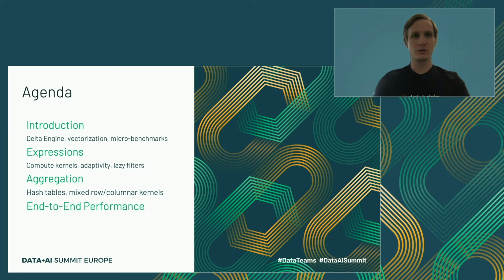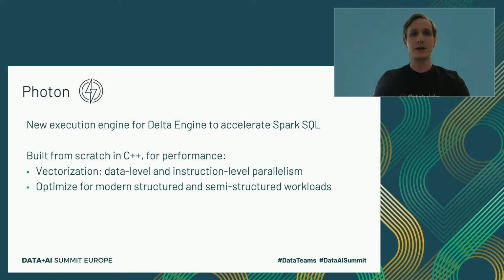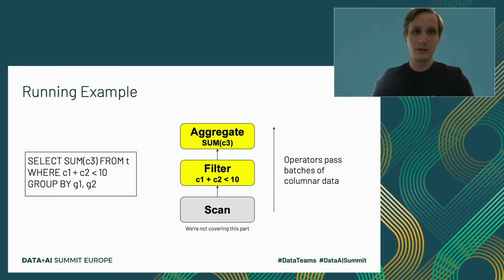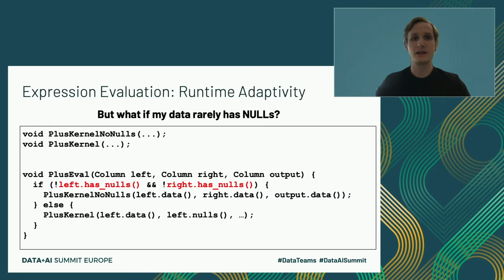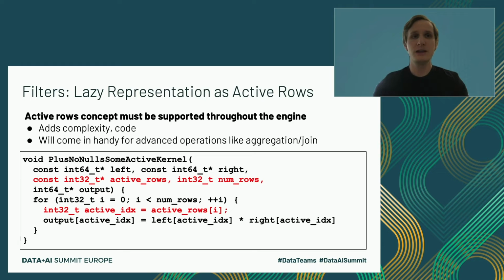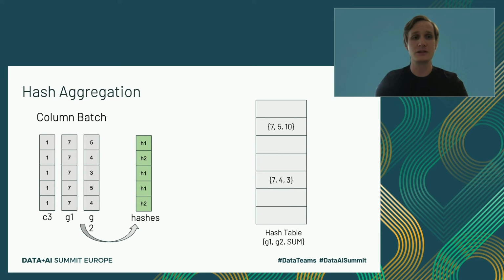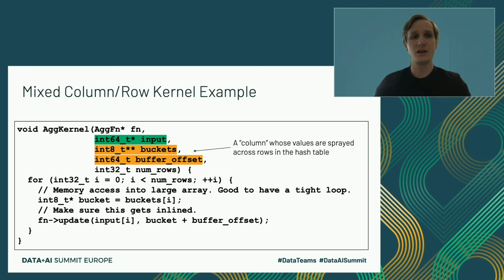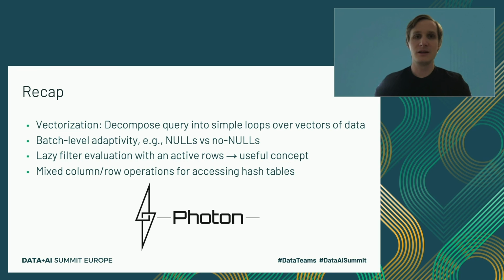Photon Technical Deep Dive: How to Think Vectorized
Photon is a new vectorized execution engine powering Databricks written from scratch in C++. In this deep dive, I will introduce you to the basic building blocks of a vectorized engine by walking you through the evaluation of an example query with code snippets. You will learn about expression evaluation, compute kernels, runtime adaptivity, filter evaluation, and vectorized operations against hash tables.